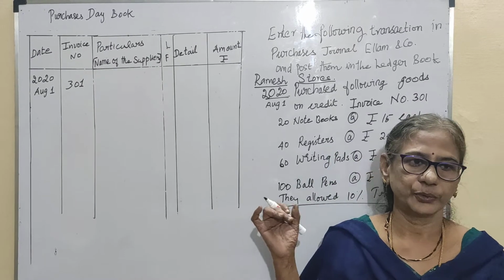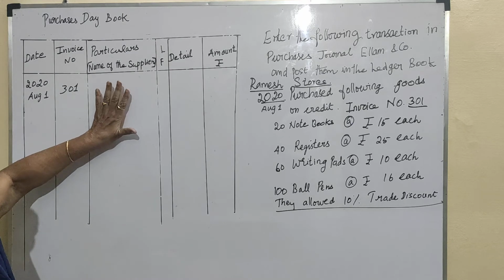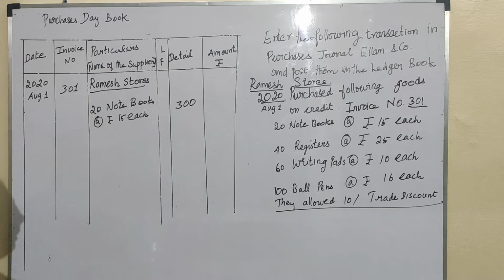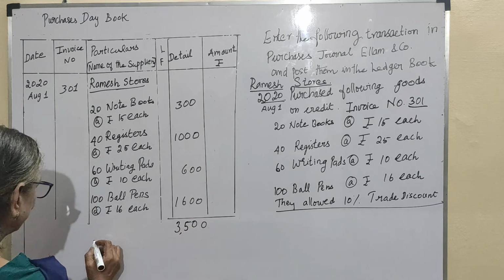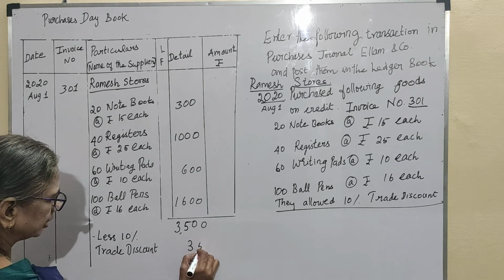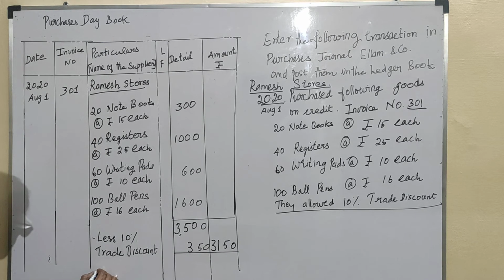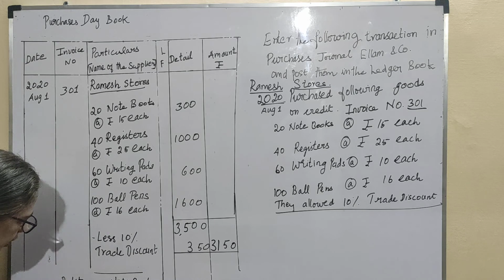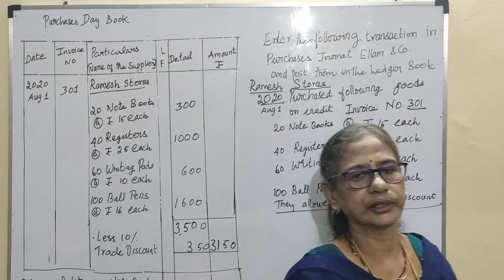Problem and Solution in Purchase Day Book.